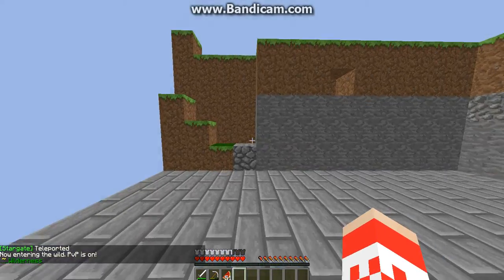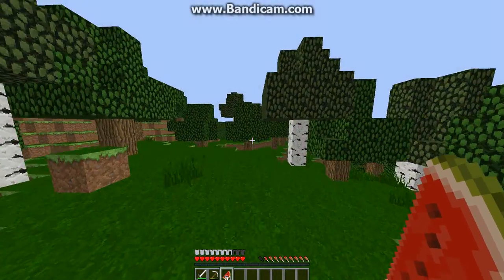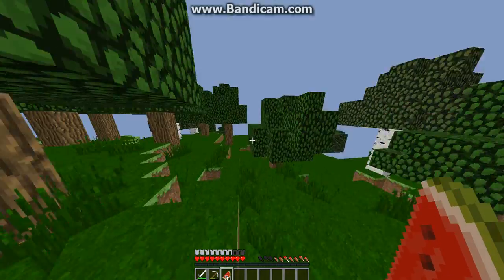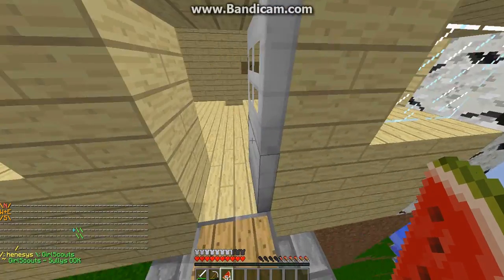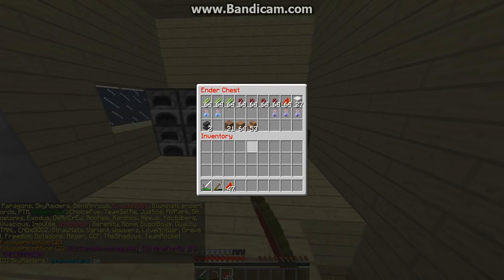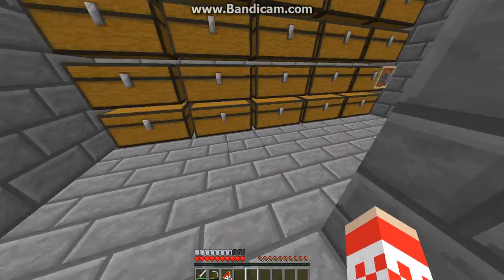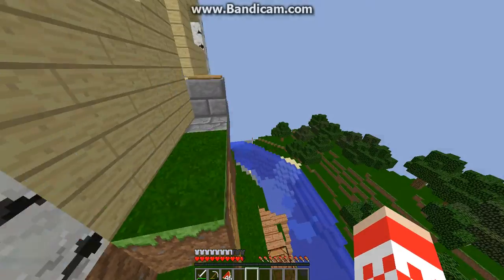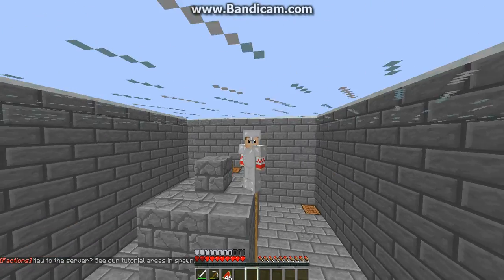Choice Craft Ep 2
Hey guys sorry for not uploiading; thank god it's the weekend though! I hope you enjoy a base tour of what I have so far on choicecraft!
IP: Factions.ChoiceCraft.net